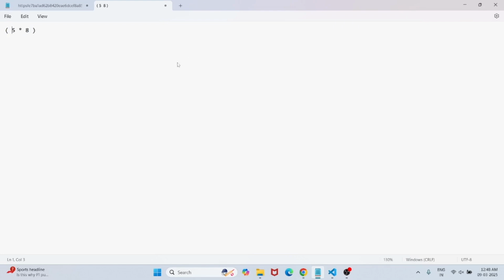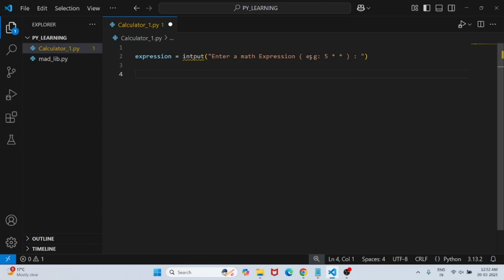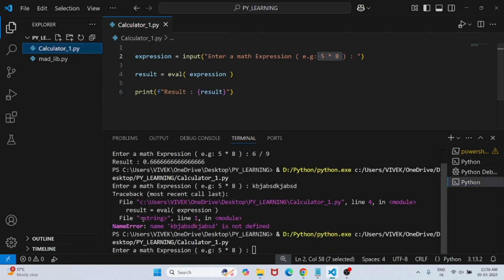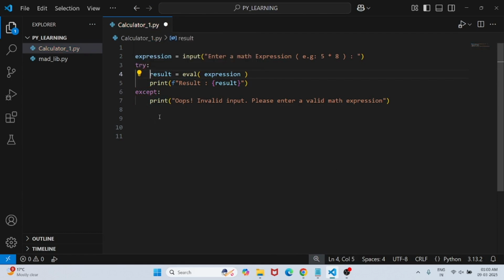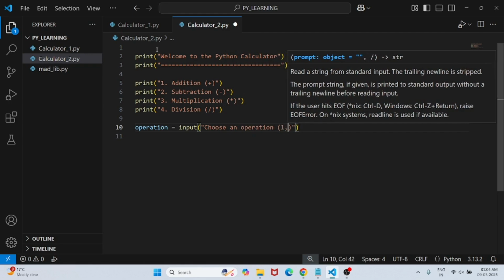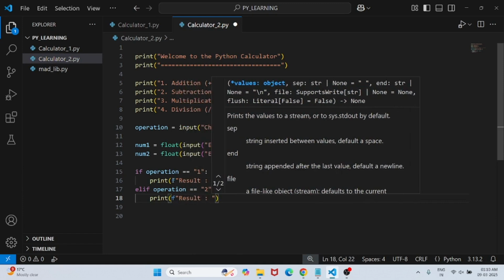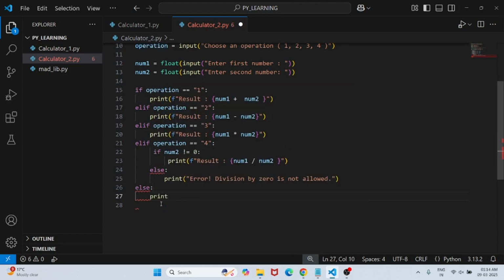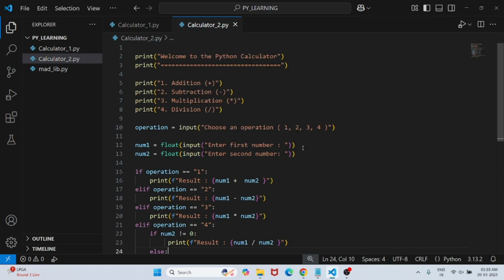Python Beginner Project Build a Simple Calculator with Full Expressions!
Want to learn Python by building something useful? In this video, we’ll create a simple yet powerful Python calculator that allows you to enter full expressions like 5 * 7 - 2 and get instant results!

📌 In this beginner-friendly tutorial, you’ll learn:
✅ How to process full math expressions using eval() 🔢
✅ How to handle errors & invalid inputs gracefully 🚫
✅ How to create an interactive menu-based calculator 📜

By the end, you’ll have a fully functional Python calculator that’s easy to use and customize! Whether you're a beginner learning Python or looking for a quick coding challenge, this is the perfect project for you! 🎯

 00:00   18:24 → Introduction
18:24   02:07:12 → Overview: What We’re Building
02:07:12   05:00:00 → Coding the First Calculator
05:00:00   07:37:32 → Running & Testing the First Program
07:37:32   10:21:43 → Debugging & Fixing Errors
10:21:43   12:37:32 → Re-Executing the Program & Explaining Fixes
12:37:32   24:09:32 → Building the Second Calculator
24:09:32   25:26:15 → Running & Testing the Second Calculator
25:26:15   27:50:40 → Final Thoughts & Next Steps